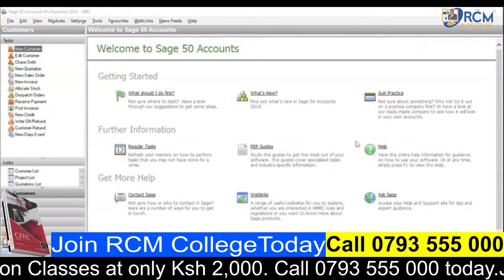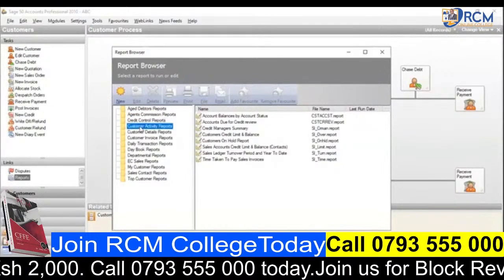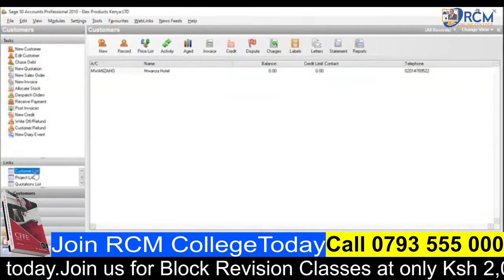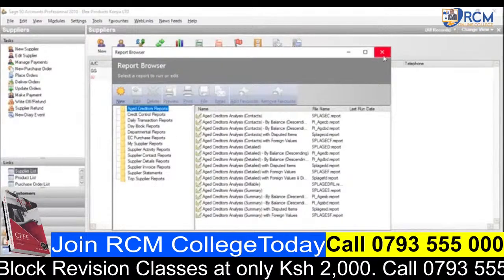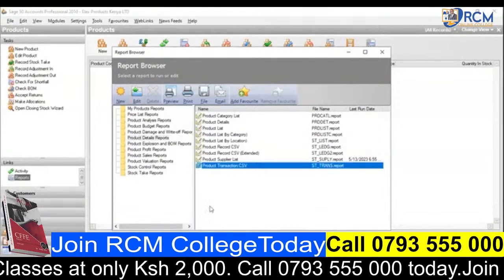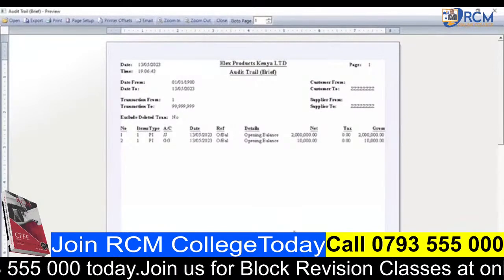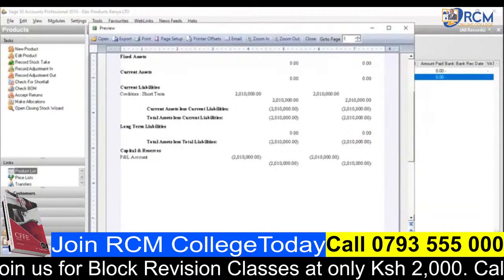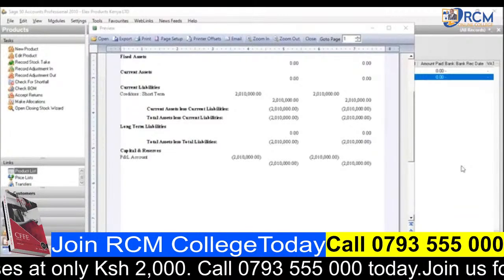SAGE-short course-to join our short courses call-0793555000